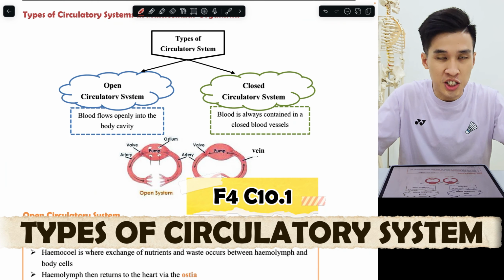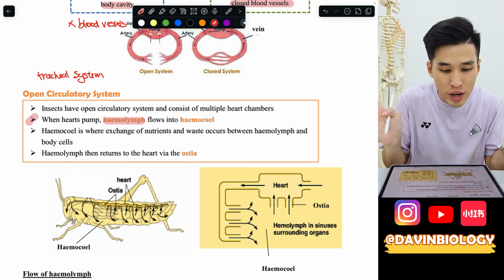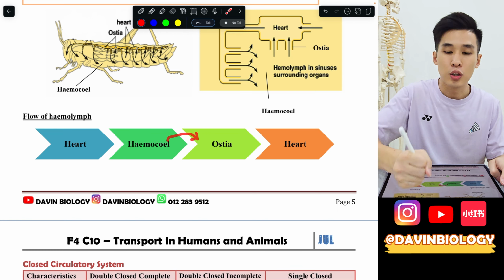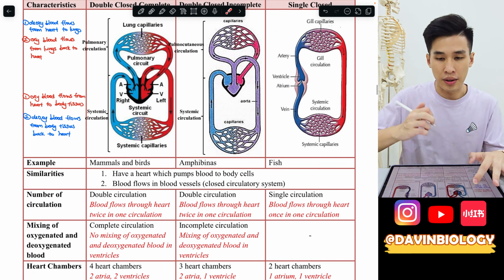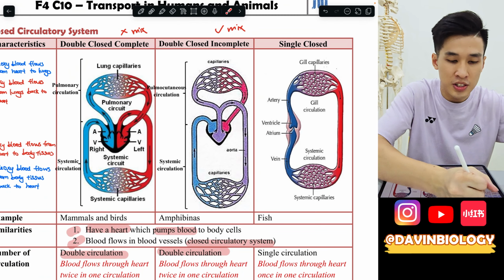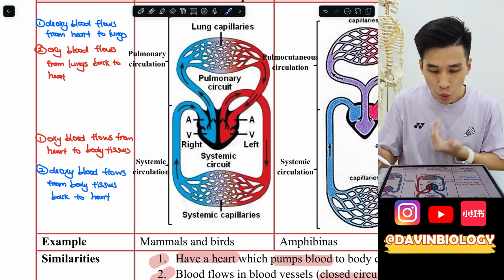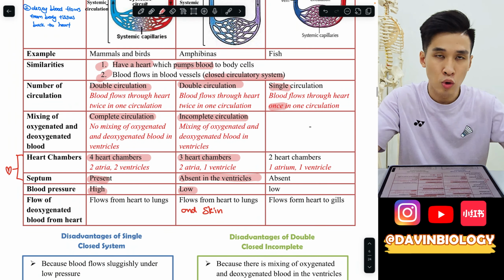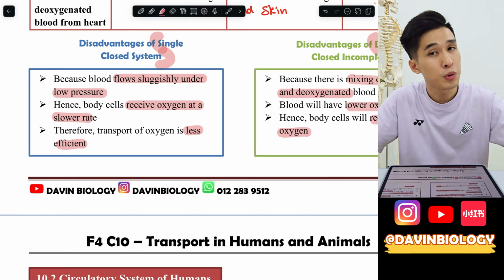BIO F4 C10.1 - Types of Circulatory System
PDF notes in this video

📢FREE ONE MONTH TRIAL TUITION FOR FORM 4 & FORM 5📢
📢FORM 4 & FORM 5 免费一个月试补📢
📢Available for both online and physical📢